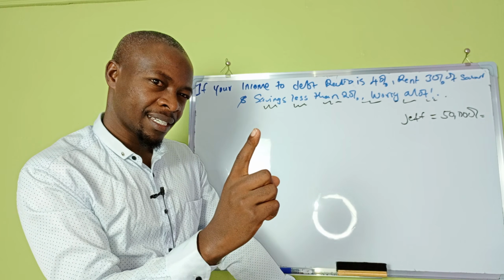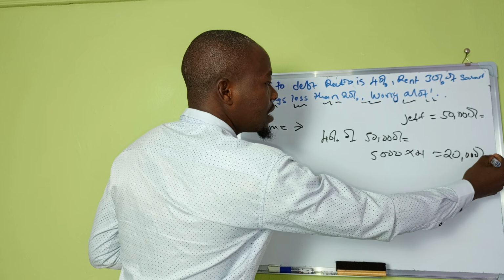If your Income to Debt Ratio is 40%, Rent 30% & Savings below 20%.Worry A lot! 😱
Having a debt of 40% of your total income and paying a house rent above 30% of your income, that's really out of proportion in terms of financial moves.